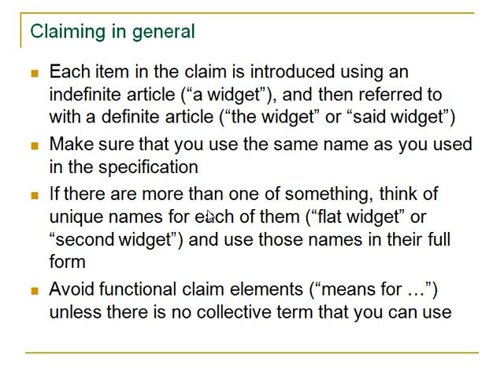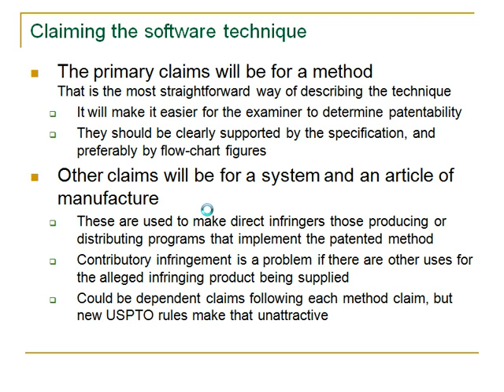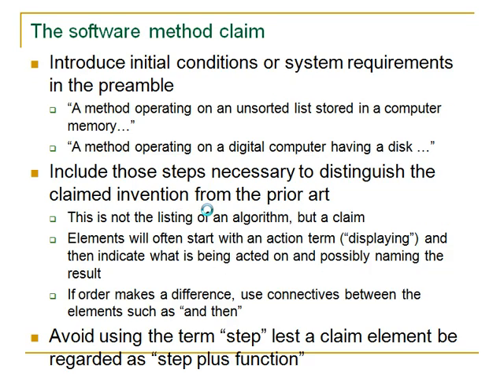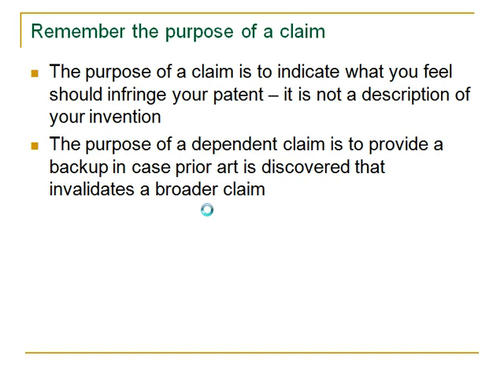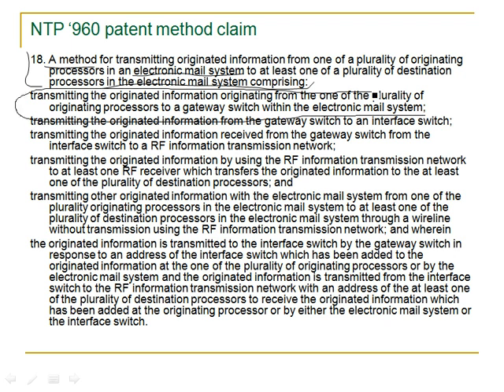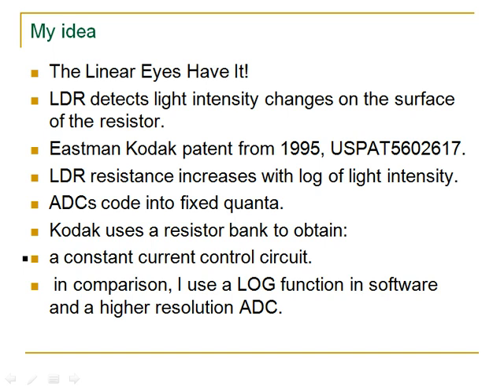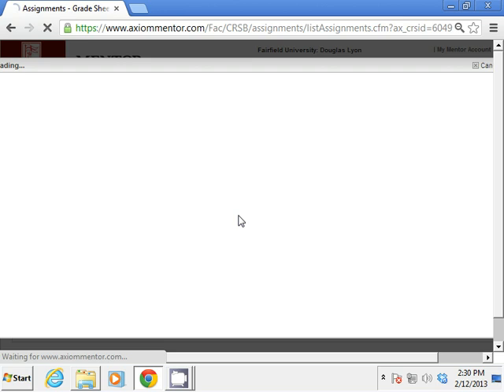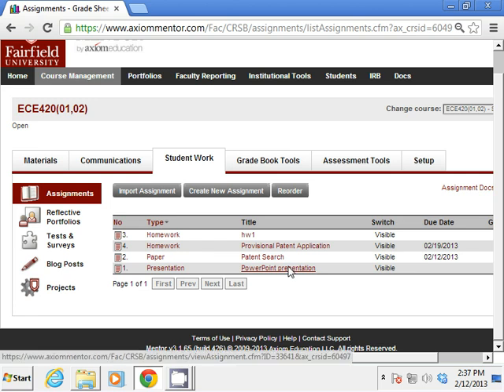IACT20130212_1348_12.avi